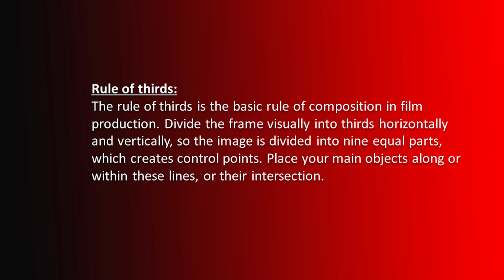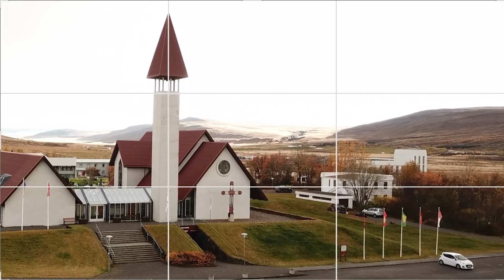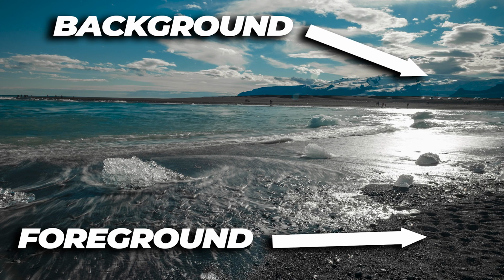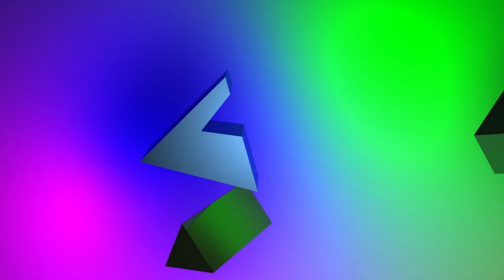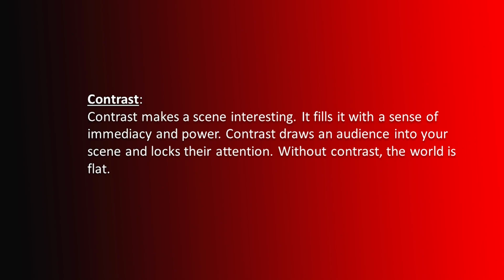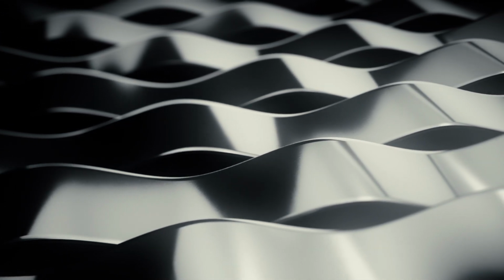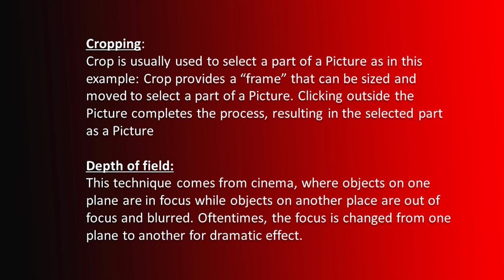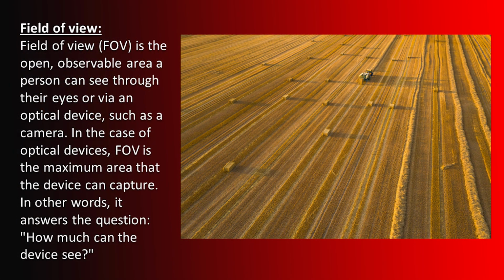08 After Effects Certification Preparation - Working in the Motion Graphics Industry Part 8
In this video, I will cover:
1.5.c Define common cinematic composition terms and principles.

Key Terms: aspect ratio, rule of thirds, foreground, background, color, tone, contrast, cropping, depth of field, field of view, etc.

Luisa’s certifications include:

Adobe Audition
Adobe Media Encoder
Adobe Photoshop
Audio Editing
Color Correction
Creative Cloud
Motion Graphics Templates
Video Editing

luisacasasnovas

00:00 Introduction
00:15 Beginning
00:44 Rule of Thirds
01:08 Foreground and Background
01:33 Contrast
01:59 Cropping and Depth of Field
02:52 Field of View (FOV)
03:07 Ending